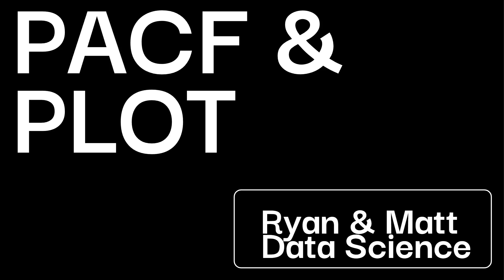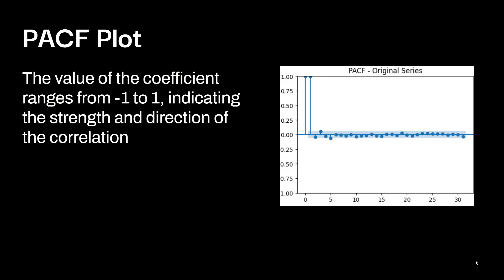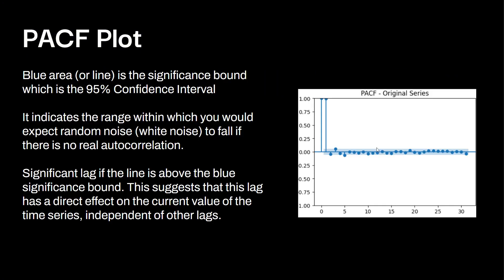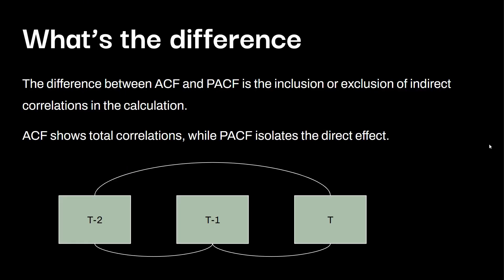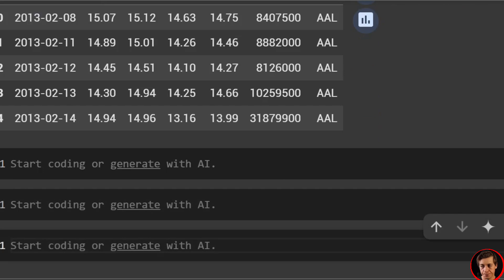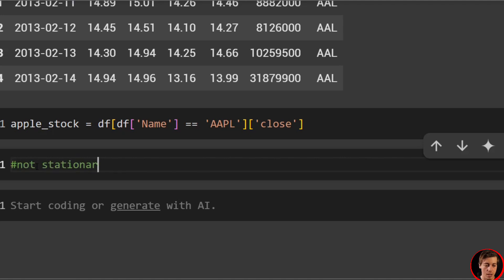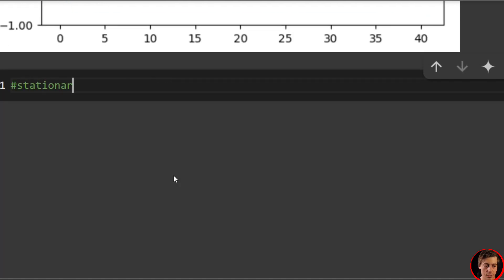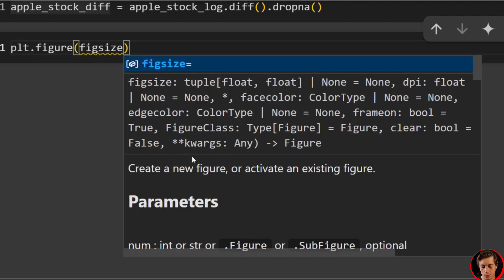PACF Explained: A Simple Guide to Partial Autocorrelation with Python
Struggling to understand how much past values influence your current data in a time series? This tutorial breaks down Partial Autocorrelation (PACF) in simple terms—and shows you how to compute and visualize it using Python with just a few lines of code!

In this comprehensive time series tutorial, I break down the partial autocorrelation function (PACF) and show you exactly how to use it for analyzing time series data. We start by exploring what PACF actually measures and how it differs from the regular autocorrelation function (ACF).

I explain the key concepts behind PACF, including how it isolates direct correlations between lags while removing intermediate effects, making it essential for identifying autoregressive model orders. You'll learn how to interpret PACF plots, understand significance bounds and confidence intervals, identify cutoff points, and recognize patterns that indicate different time series behaviors.

The video includes real examples using Apple stock closing prices, demonstrating both non-stationary and stationary data scenarios. I walk through the entire Python implementation using just a few lines of code with pandas, numpy, matplotlib, and statsmodels. You'll see how to load data, prepare it for analysis, apply log transformations and differencing, and create clear PACF visualizations with customizable parameters.

By the end of this tutorial, you'll understand when to use PACF versus ACF, how to read PACF plots to determine appropriate AR model orders, and be able to implement PACF analysis in your own time series projects with confidence.

TIMESTAMPS
00:00 Introduction to PACF
00:42 What is Autocorrelation?
01:30 Understanding PACF Formula
02:10 Interpreting PACF Values and Significance Bounds
03:22 Cutoff Points in PACF
04:09 Slow Decay and Seasonality
04:34 Differences Between ACF and PACF
05:10 Python Programming Setup
06:15 Loading Stock Data
07:00 Plotting Non-Stationary PACF
08:12 Creating Stationary Data
09:20 Plotting Stationary PACF
10:20 Analyzing Results and Wrap-up